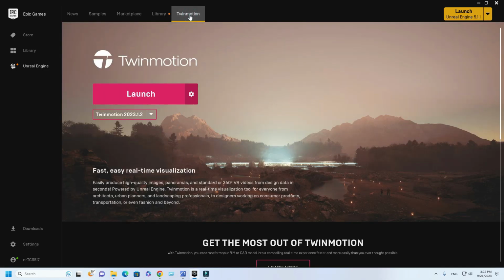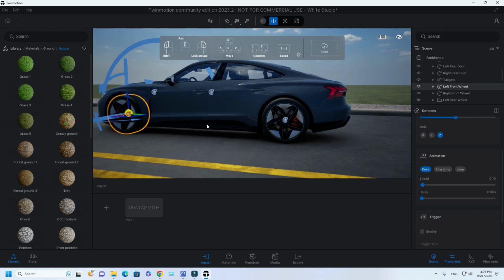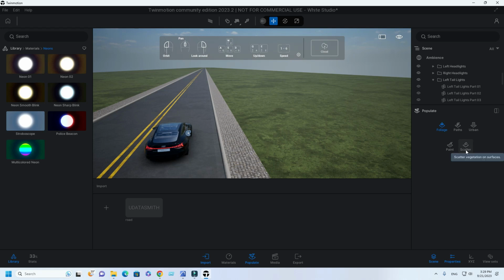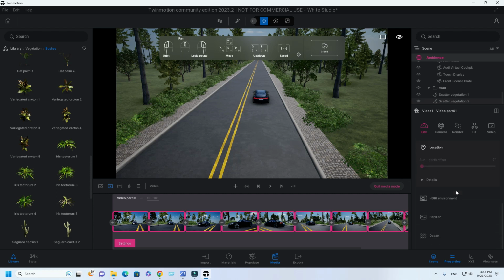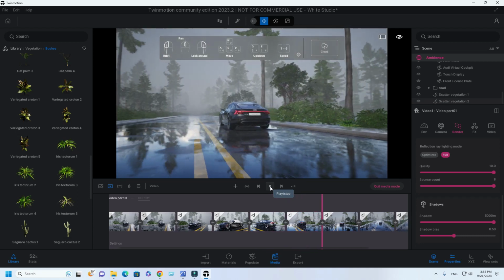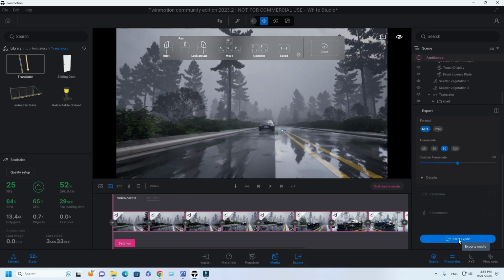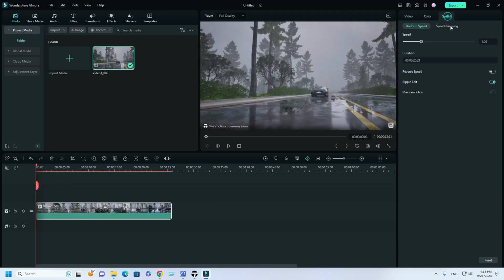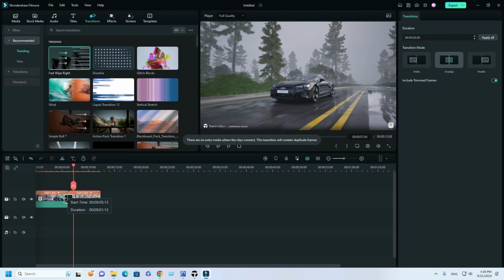TWINMOTION 2023.2 TUTORIAL SERIES - 25 ( LUMEN )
Twinmotion 2023.2 Community Edition  AnimationTutorial
Using the new lumen feature, we will try to do car video animation.